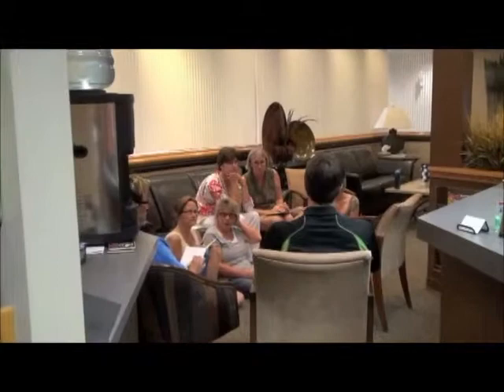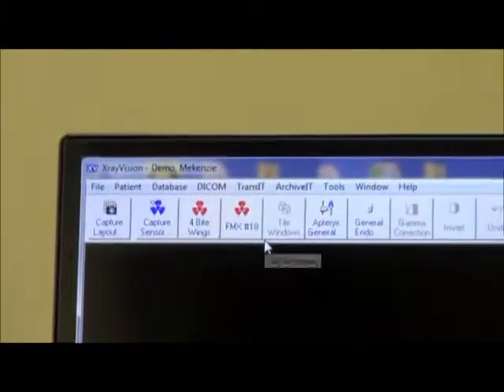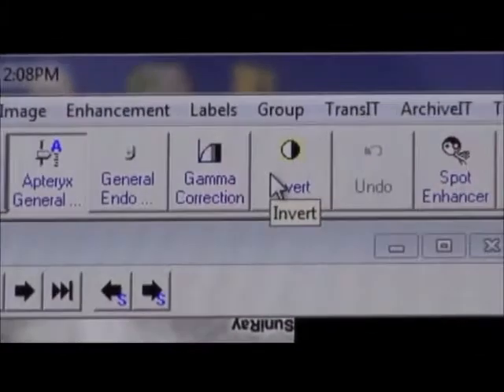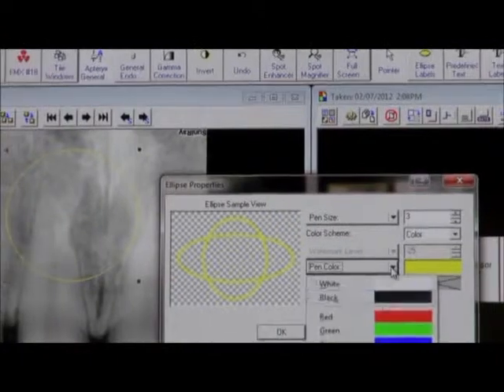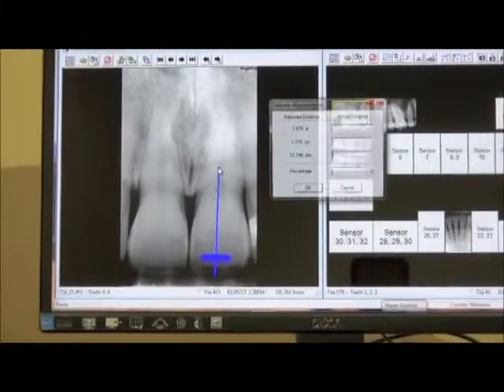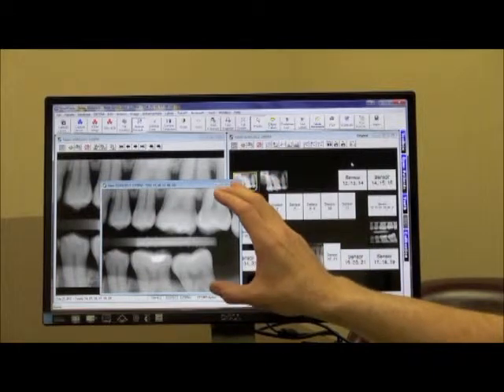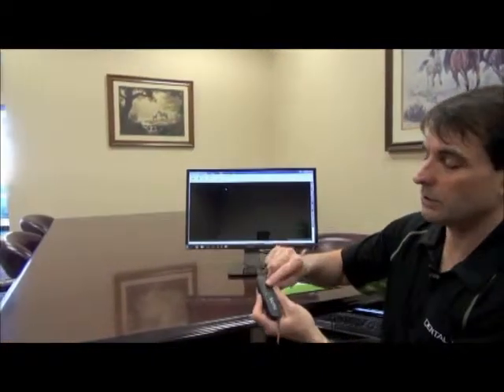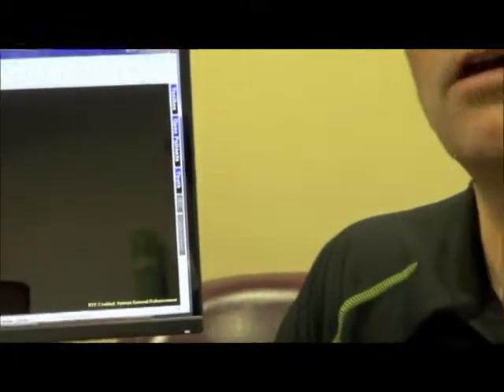XV Software Training